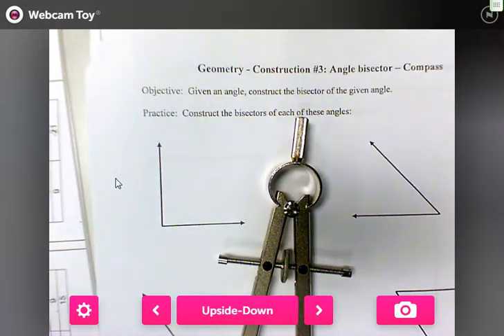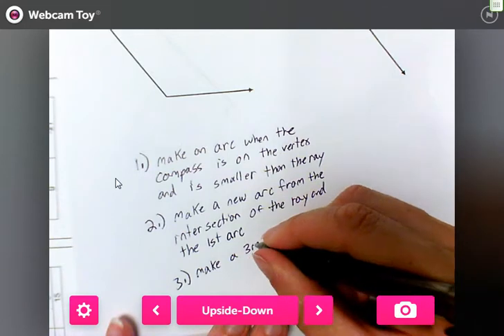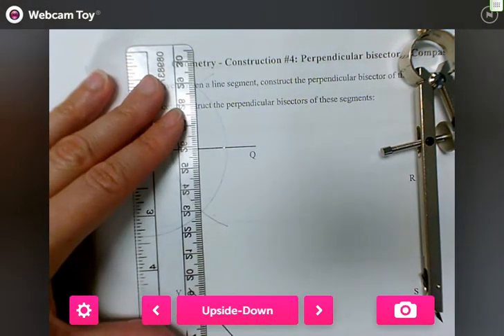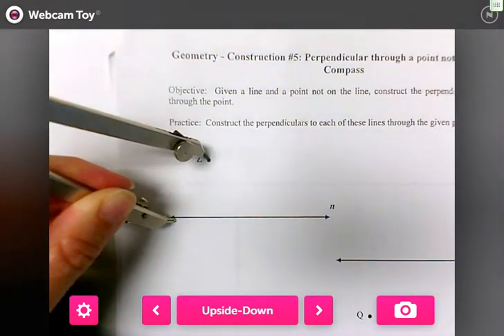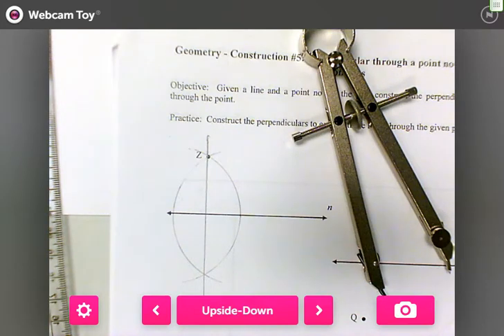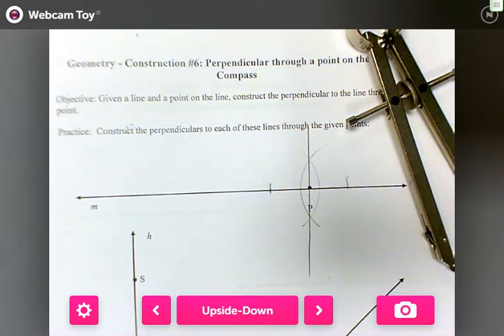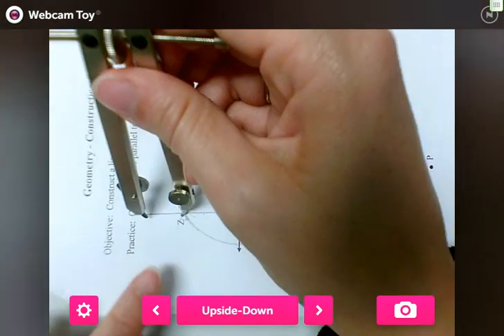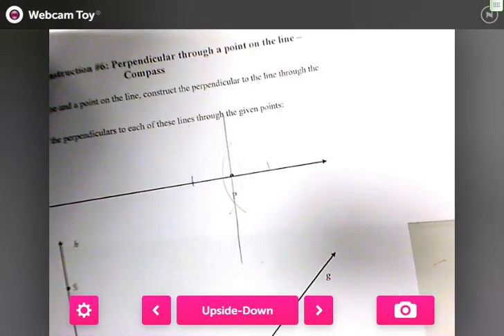Geometry 9 13